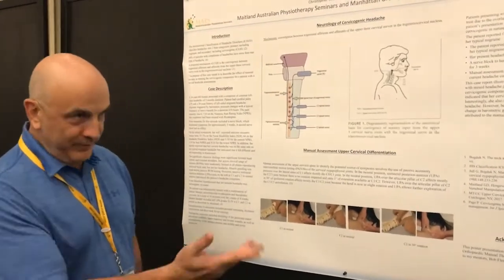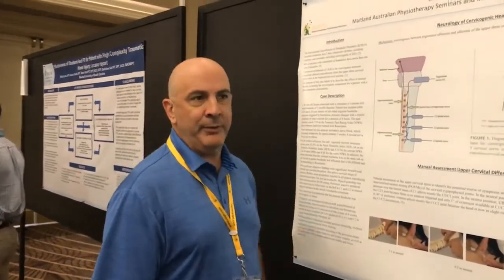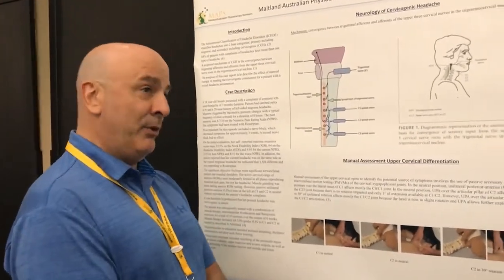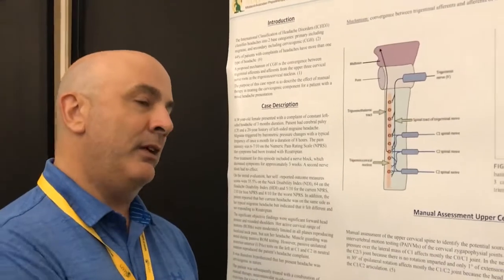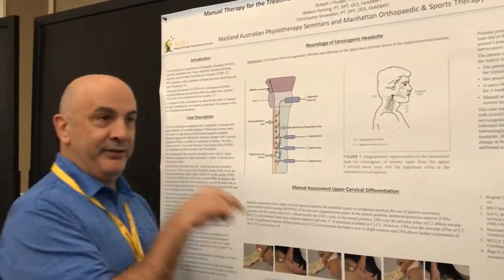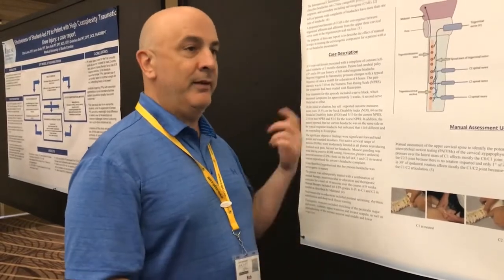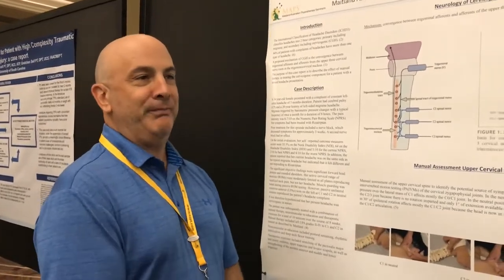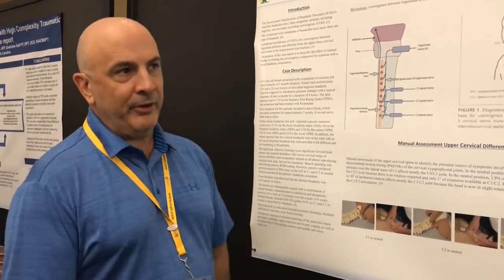Rob Fluegel Poster AAOMPT 2019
Rob Fluegel discusses his AAOMPT 2019 Poster with Fellowship Mentor Bob Fleming.